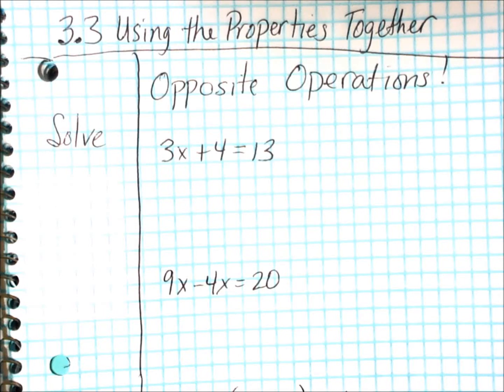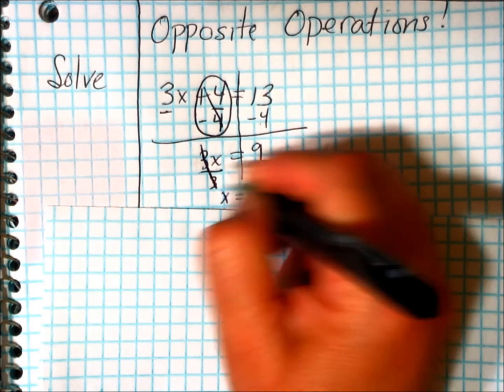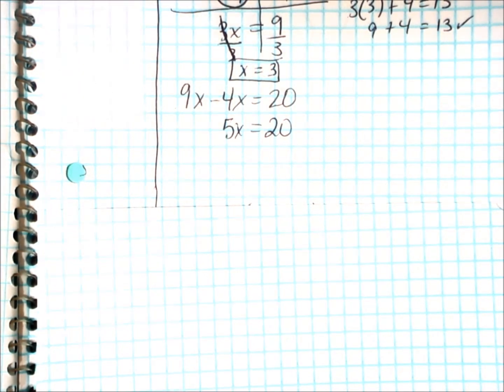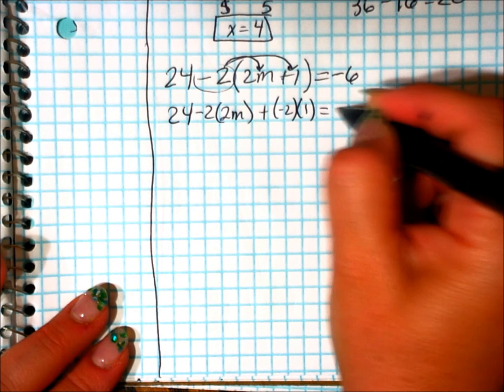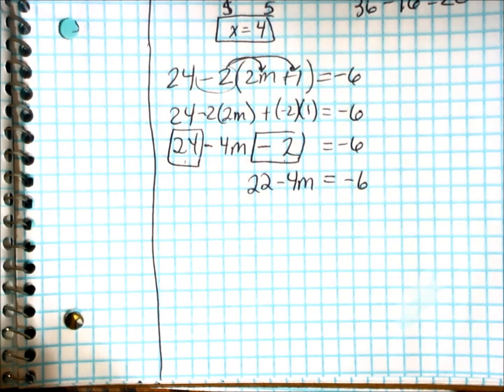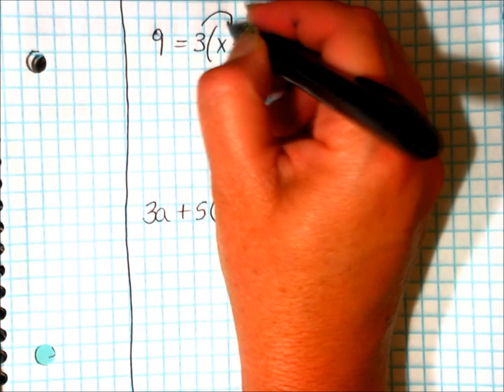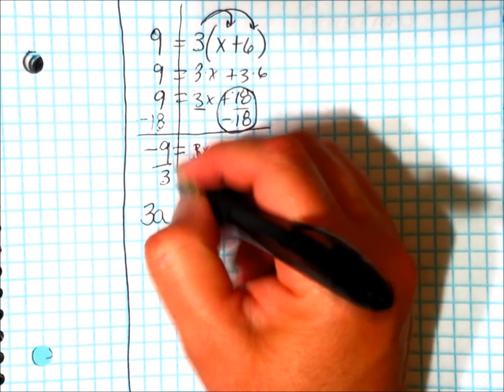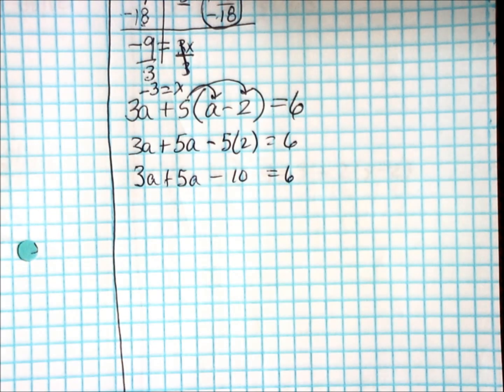3.3 Using the Properties Together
3.3 Using the Properties Together